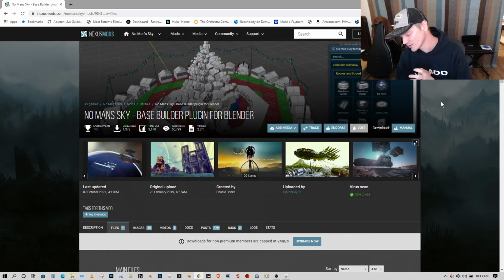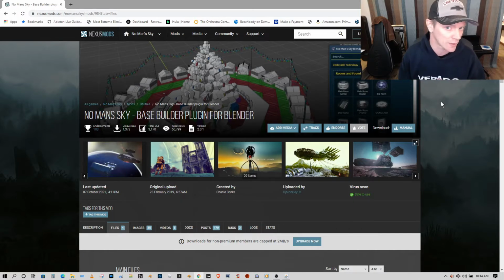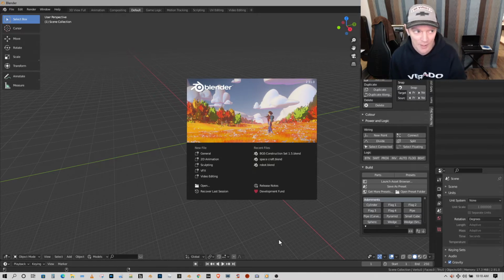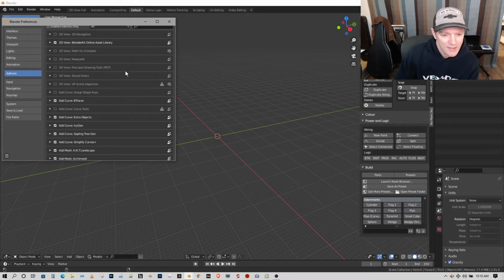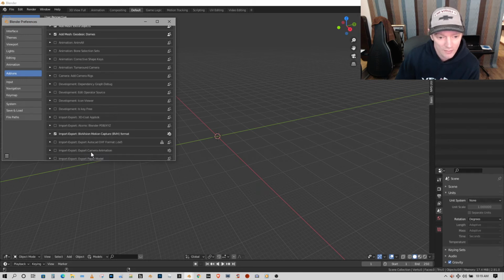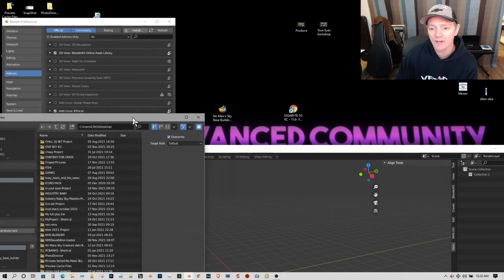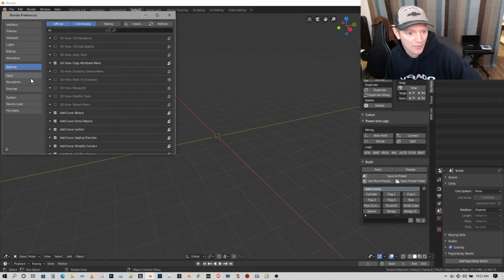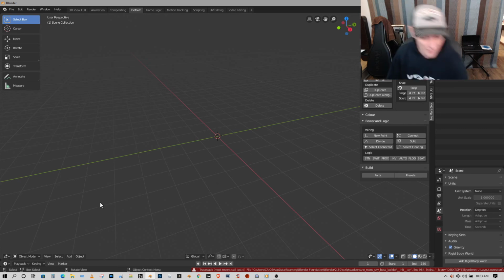No Mans Sky Blender Base Builder plugin for Update-Install Nov 2021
A plugin for Blender 2.8 to help build bases in No Mans Sky.

Build bases for No Mans Sky using proxy representations for building parts.

Use Blender tools to translate, rotate and scale base parts wherever you want.

Import and Export base data using the No Man's Sky Save Editor.

Now including...